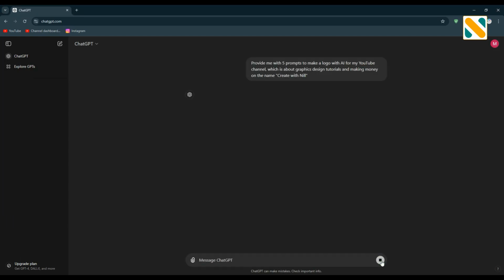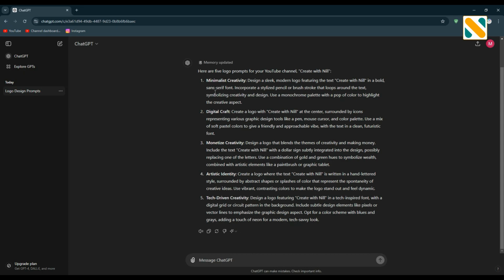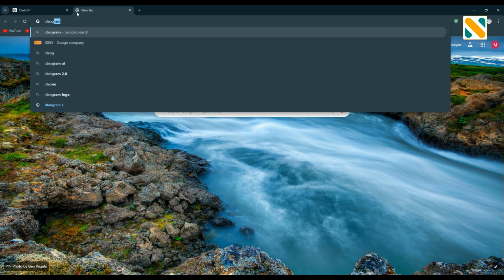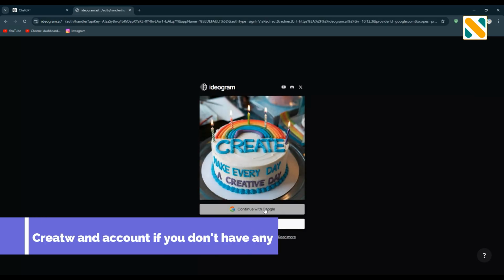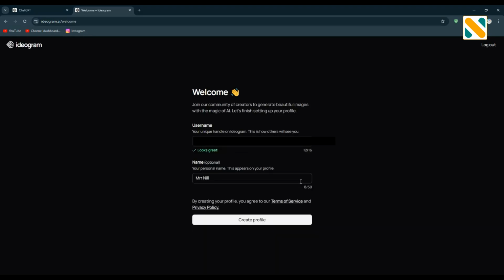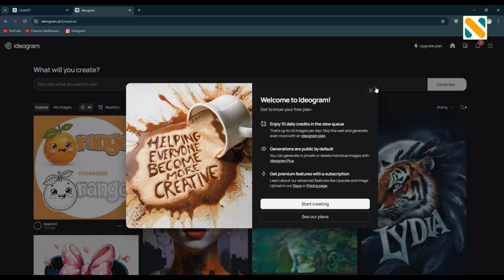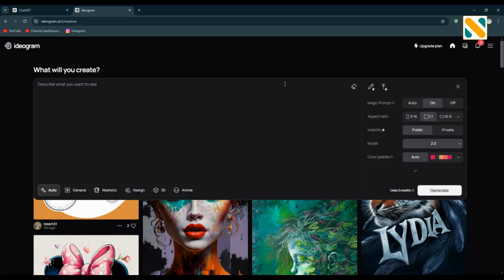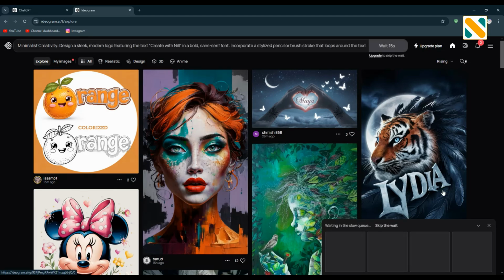Best Free AI Website to Create Professional Logo - Ideogram.ai Exposed!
Ideogram.ai is the best free AI website to create professional logos, offering an innovative platform for designers and creators alike. In this video, we'll dive deep into how Ideogram.ai helps you design stunning logos effortlessly. Whether you're a seasoned designer or a beginner, this AI tool empowers you to craft unique, high-quality logos in minutes. We'll explore its features, benefits, and tips to maximize its potential. Plus, you'll see a live demonstration of Ideogram.ai in action, showing how easy it is to turn your ideas into reality. Don't miss out on discovering why Ideogram.ai is the go-to choice for professional logo creation—it's a game changer for anyone looking to boost their brand identity with a standout logo. Watch till the end to unlock a special tip that will take your designs to the next level!

Here are all the Prompts:

🔰 Chatgpt Prompt:

✅ 1. Provide a prompt to make a logo with AI for my YouTube channel. YouTube is about graphics designs named "Created with Nill."

✅ 2. Provide me with 5 prompts to make a logo with AI for my YouTube channel, which is about graphics design tutorials and making money on the name "Create with Nill"

🔰 Ideogram Prompts:

✅ 1st Prompt: Minimalist Creativity: Design a sleek, modern logo featuring the text "Create with Nill" in a bold, sans-serif font. Incorporate a stylized pencil or brush stroke that loops around the text, symbolizing creativity and design. Use a monochrome palette with a pop of color to highlight the creative aspect.

✅ 2nd Prompt: Design a modern, sleek logo for a YouTube channel named 'Create with Nill.' The channel focuses on graphic design tutorials and tips for making money. Incorporate design elements that represent creativity, digital tools, and financial growth. Use a clean and professional font for the text, and consider integrating symbols like a paintbrush, computer, or dollar sign in a minimalist style. The color palette should be bold yet balanced, with a combination of vibrant and neutral tones to reflect both creativity and professionalism.

✅ 3rd Prompt: Design a modern and creative logo for a YouTube channel named 'Create with Nill,' which focuses on graphic design tutorials. The logo should include the channel name and reflect the themes of creativity, design, and innovation. Use vibrant colors, sleek typography, and consider incorporating elements like a stylized pencil, paintbrush, or digital design tools to represent the content. The overall style should be clean, professional, and visually appealing to attract viewers interested in graphic design.